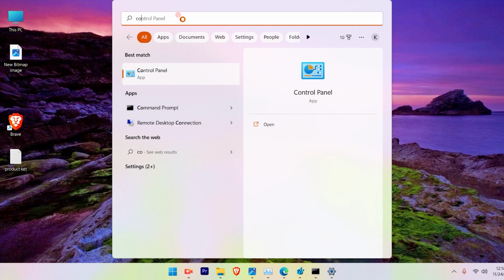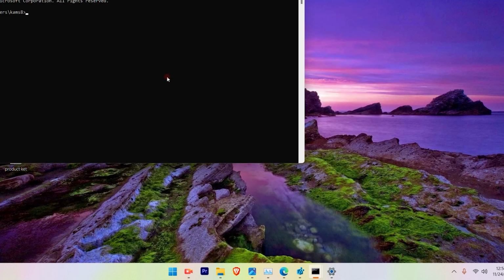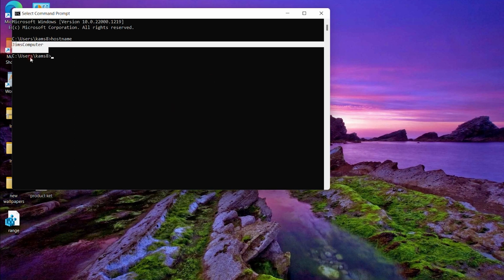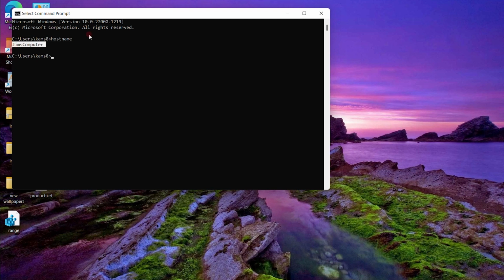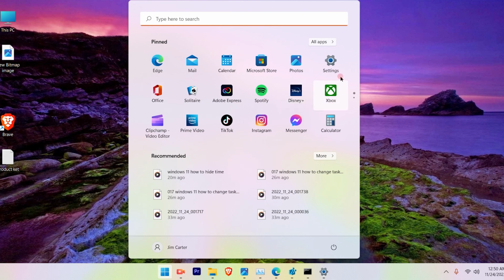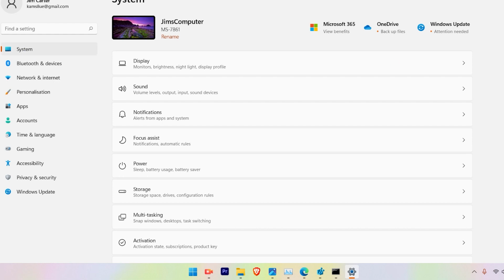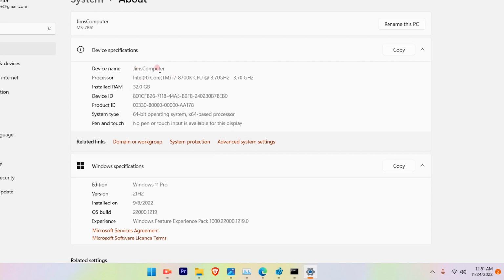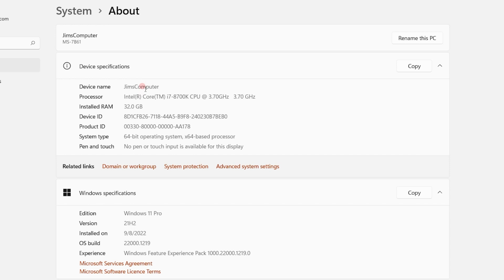Find Username in Windows 11 - How to Check User Name in Windows?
Where do you find the username in Windows? Is your Windows username the same as the one you see on the lock screen of your desktop? Or is it different? In either case, where do you go and find what exactly is the username of your Windows 11 computer? Let me help you figure the mystery out in this video.